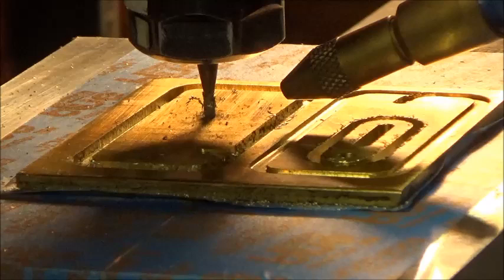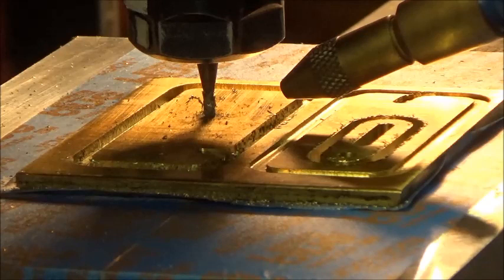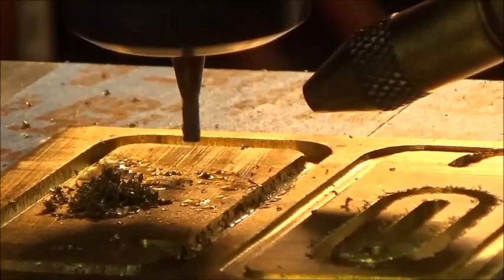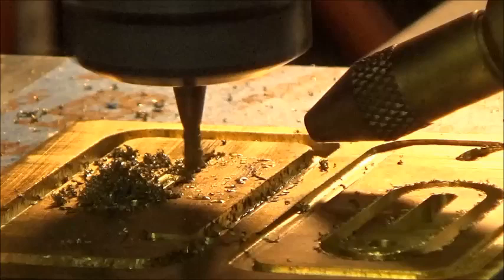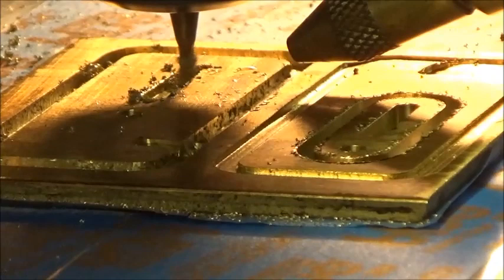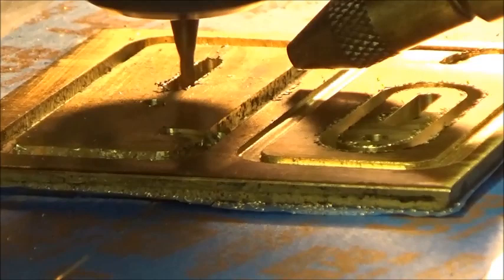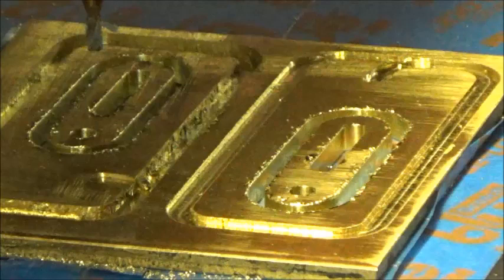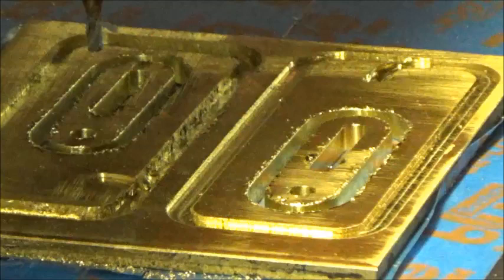Banking/ Safety Pins For Regulator Clock Project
Short Video Showing CNC Milling Machine cutting out Blanking/ Safety Pins for Regulator Clock Project.